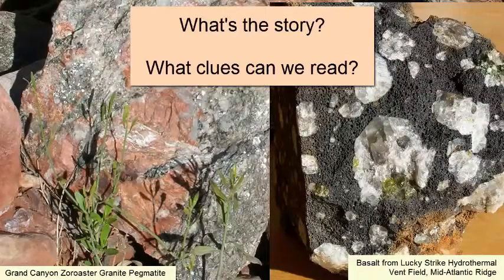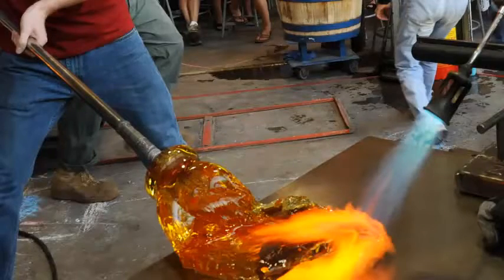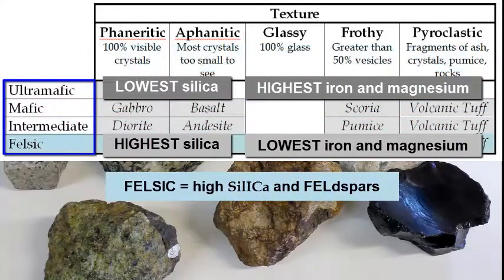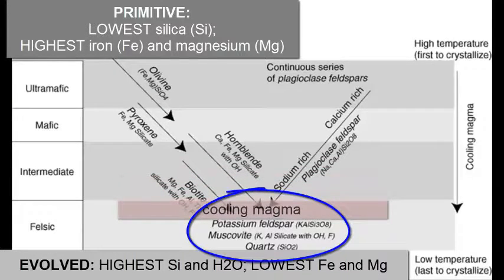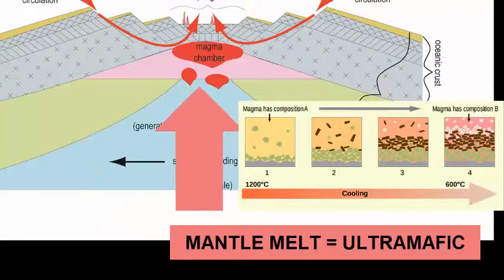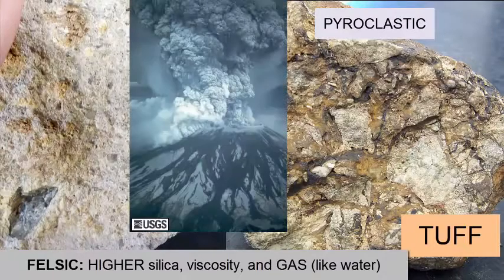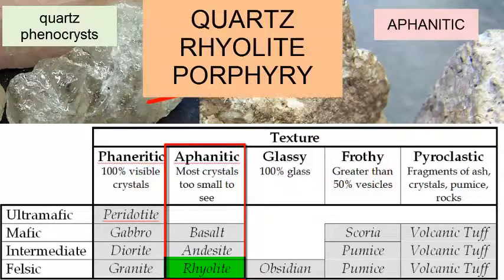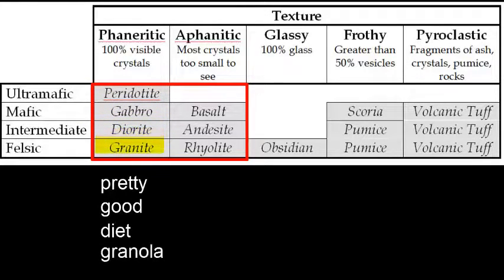IDENTIFYING IGNEOUS ROCKS... what you didn't know!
this video shows you how igneous rocks are formed and how you can identify them... don't miss this